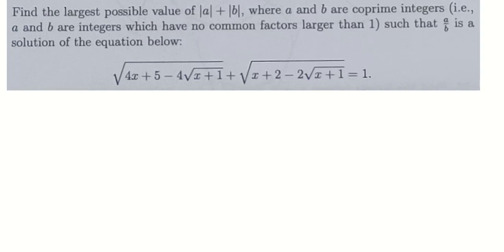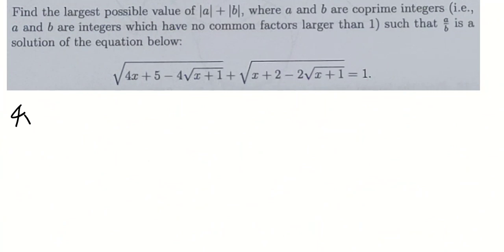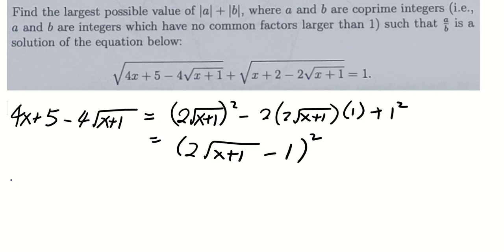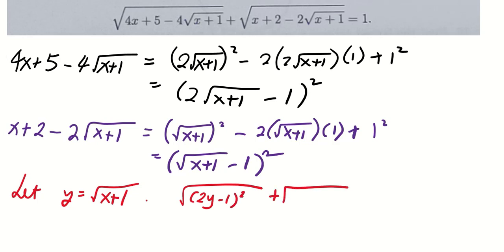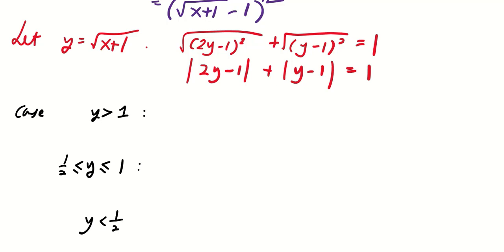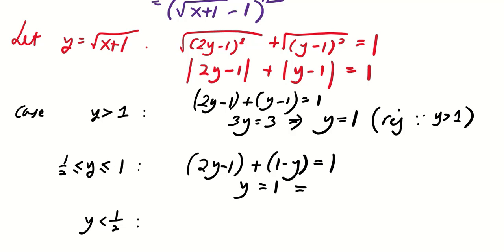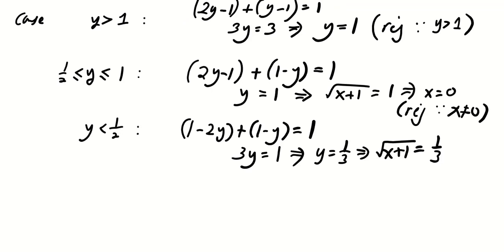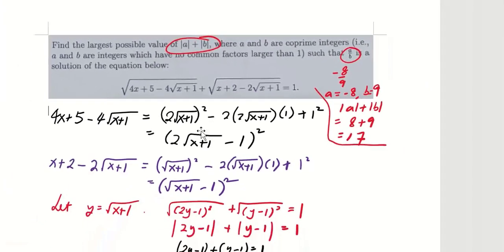Do not square both sides again!!! (SMO 2022 Open Q12)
Singapore Mathematical Olympiad (SMO) Open 2022 Q12.

It is fine to square both sides at the beginning and obtain the answer. Or we may use a simple technique to save us from tedious calculation.

This question is suitable for beginners.